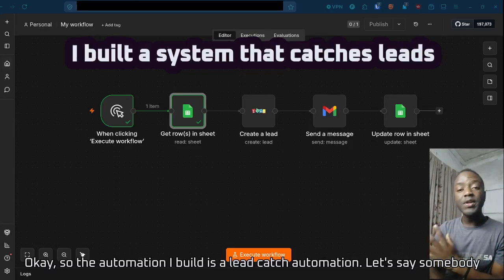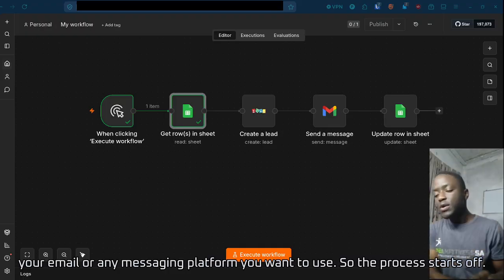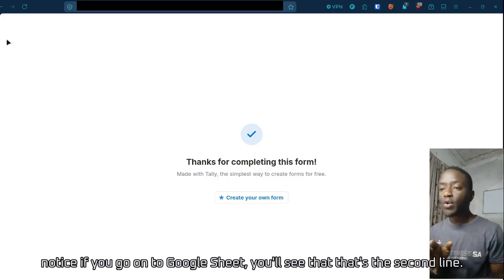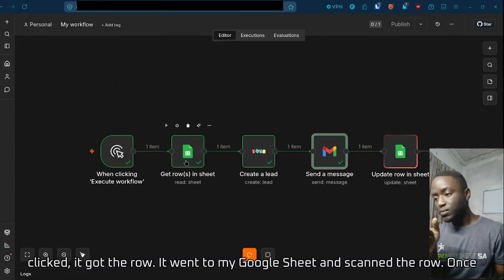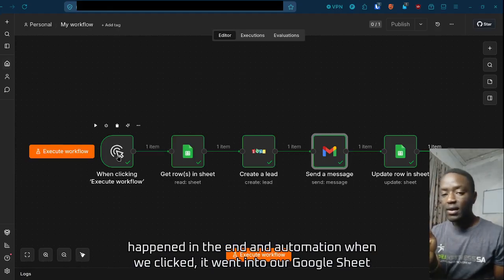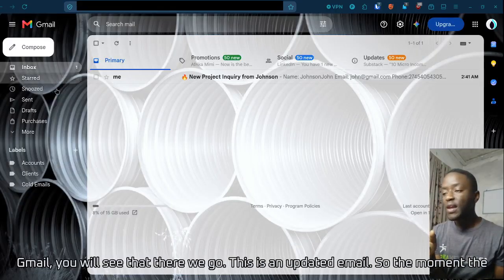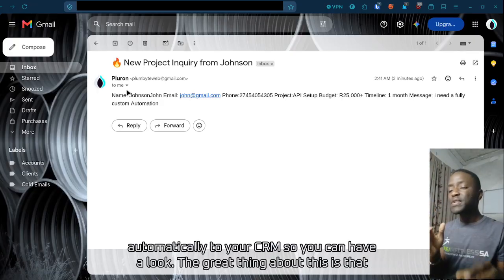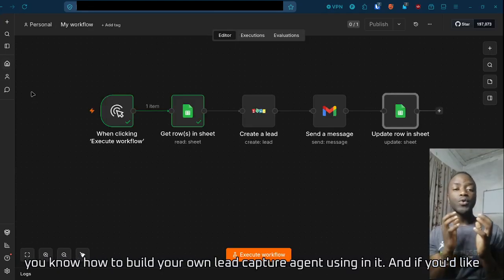How I Built an Automated Lead Capture System with n8n + Zoho CRM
Ever had a website inquiry that just vanished? No follow-up, no notification, nobody claimed it? That's what happens when lead capture depends on someone remembering to check an inbox.

In this video I walk through a lead capture automation I built for a client using n8n, Tally Forms, Google Sheets, and Zoho CRM. The moment someone submits a form on your website, it's automatically logged, added to your CRM as a new lead, and you get notified by email — no manual checking required.

What this automation does:
XThe problem: why leads get missed
X Tally form submission
X n8n workflow trigger + Google Sheets logging
X Auto-creating the lead in Zoho CRM
X Instant email notification

🔗 See more automation breakdowns: [YouTube channel link]

I'm Plamedi Koto, a Cape Town-based systems integrator building custom Zoho CRM and n8n automation workflows for South African businesses through PLURON Studio. I post automation breakdowns, pricing transparency, and build walkthroughs weekly.

Want this built for your business? Comment "LEAD" below or reach out at pluron.co.za